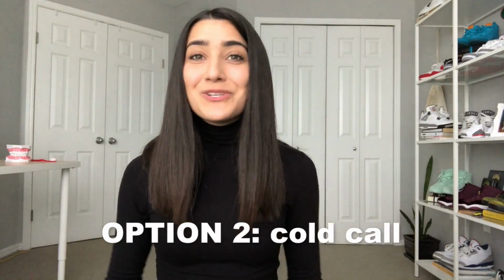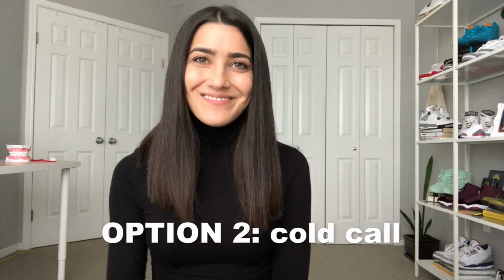Shadowing Dentists for Dental School - How to Approach a Dentist & Helpful Tips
In this video I cover everything you need to know about shadowing dentists for dental school!

First I go over why its the most important thing you can do early on in your dental career. Then I talk about what exactly is required for dental schools (hours and general vs specialty), how to approach a dentist to see if you can shadow them (in person or by phone), and I give a lot of tips and tricks to getting the most out of your time observing.

If you have any questions or comments, leave them down below and I'll get back to you ASAP.

xoxo

Jasmine